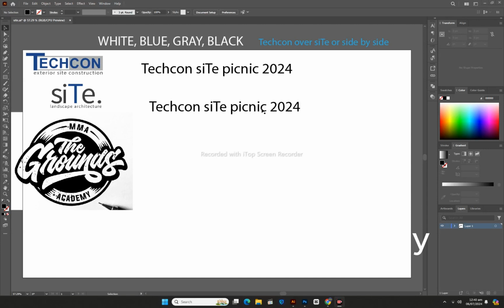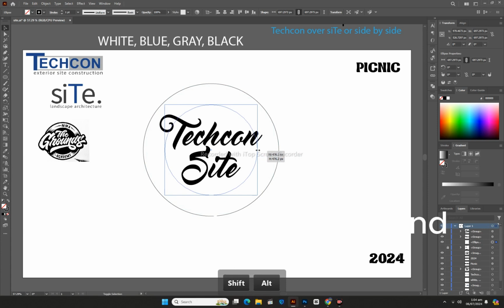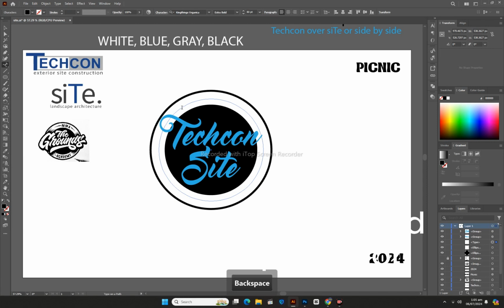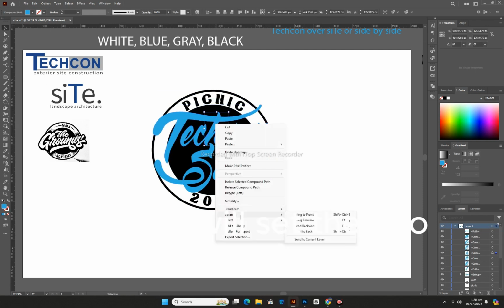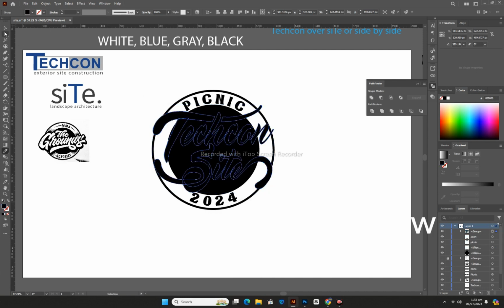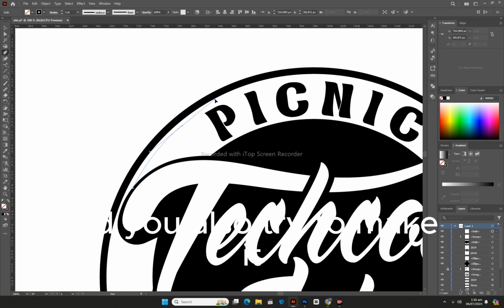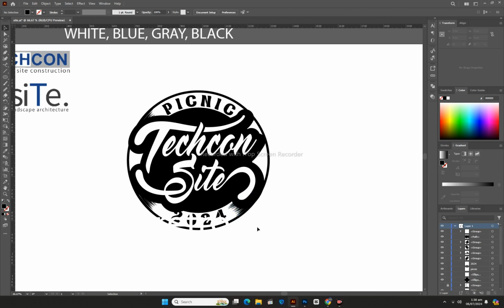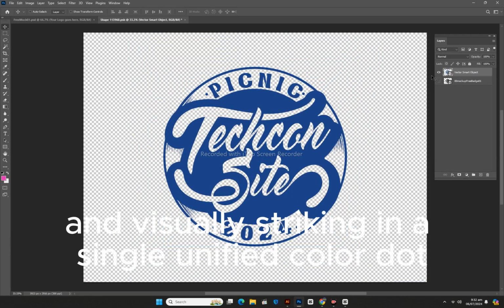How to Create Typography T-Shirt Design / HUMAIRA LAIQUE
Unlock the potential of your creative vision with my expertise in t-shirt designing, typography, logo design, and overall graphic design. As a seasoned professional in these domains, I'm dedicated to transforming concepts into captivating visuals. With proficiency in Illustrator and Photoshop, I'm equipped to guide you through the process step by step, empowering you to bring your ideas to life with confidence. Join me in this tutorial and let's unleash the power of design together.

blackpink &white
graphic design
tech history
windows 98
windows x p
windows 10
illustrator tutorial
photoshop tutorial
photoshop
adobe illustrator
adobe photoshop
vintage
retro
black & white
Typography T Shirt Design
Canva T-Shirt Designs
advanced typography design tutorial
Custom Typography T-Shirt Design
T-Shirt Design In Illustrator
Christian T-Shirt Design Tutorial